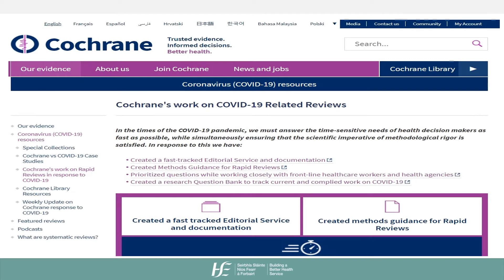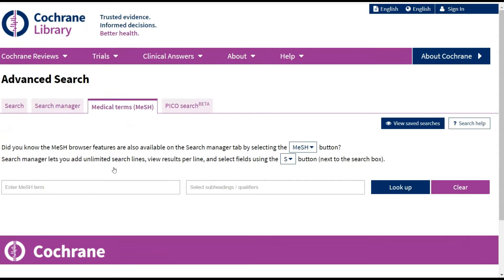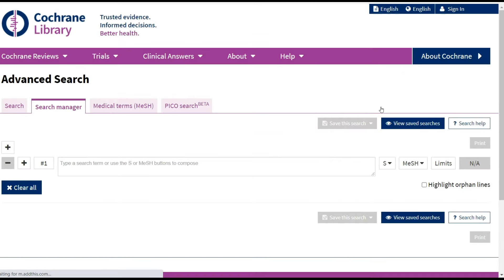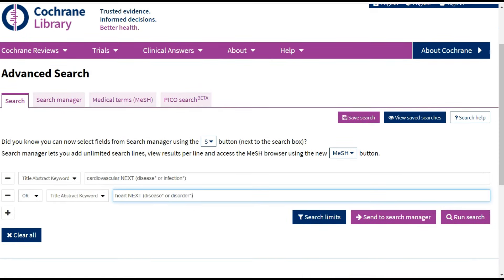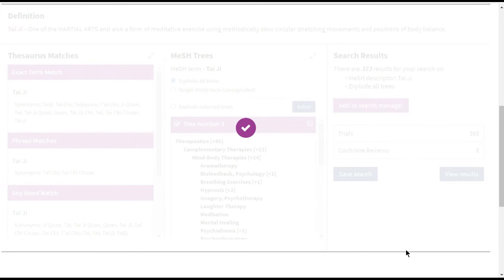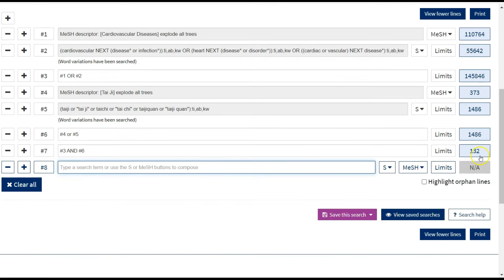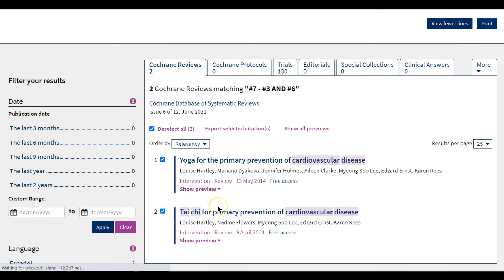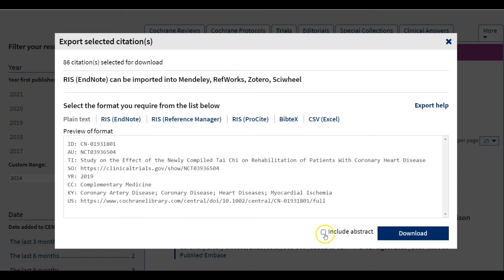Cochrane Library - Using the Advanced Search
This short video demonstrates how to search the Cochrane Library using the advanced search option